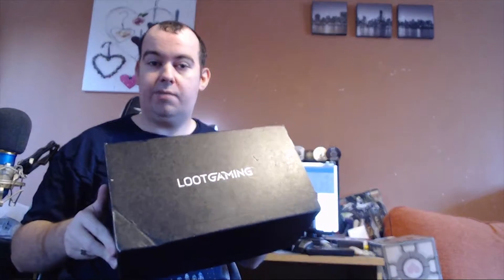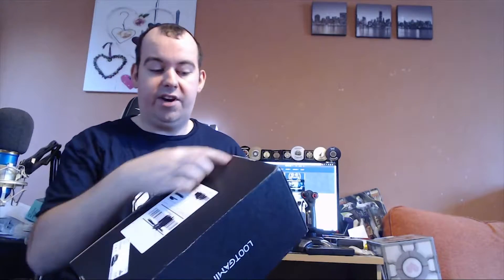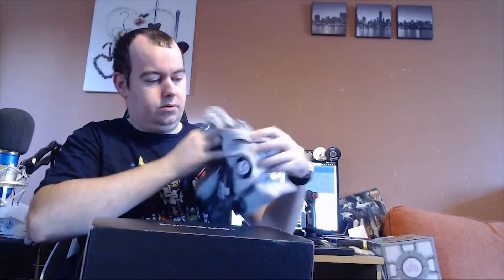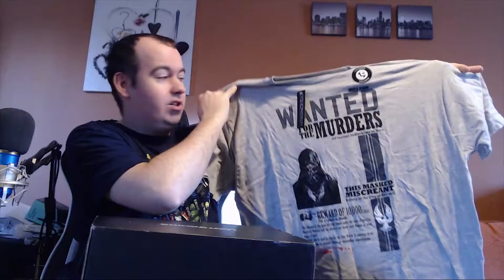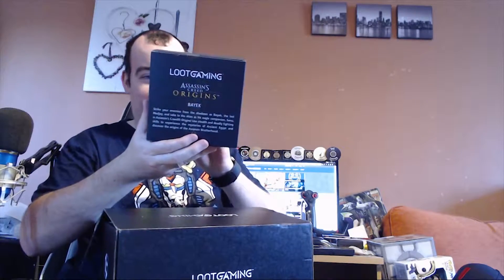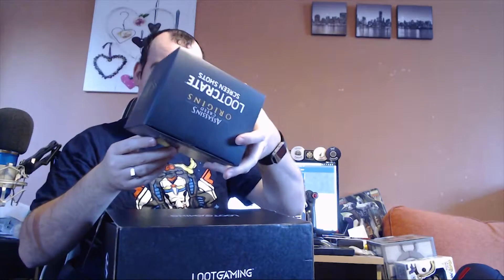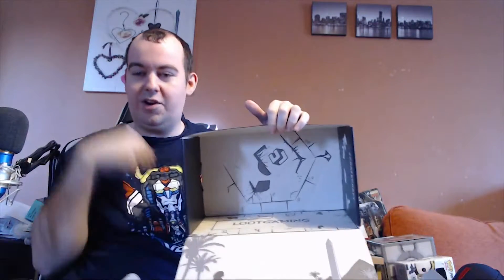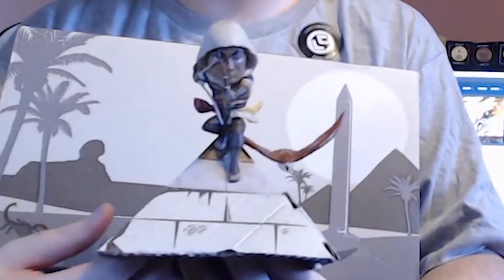Loot Gaming Crate December 17 - Stealth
We received the December Loot Gaming Crate, and opened it for your viewing pleasure. Featuring a statue, a Pop! and a hat - plus more!